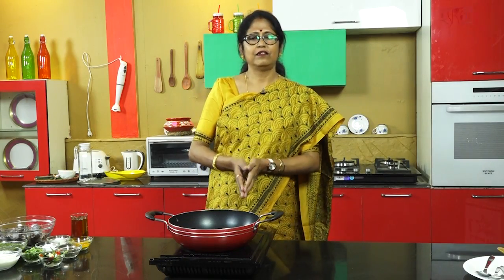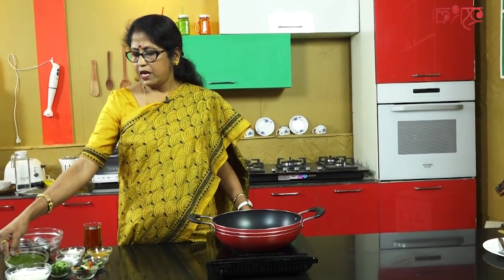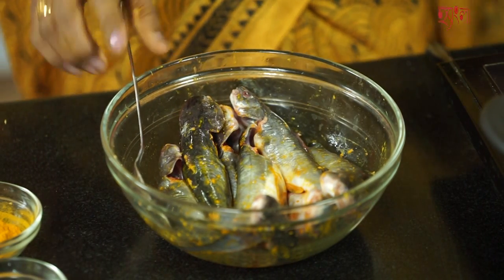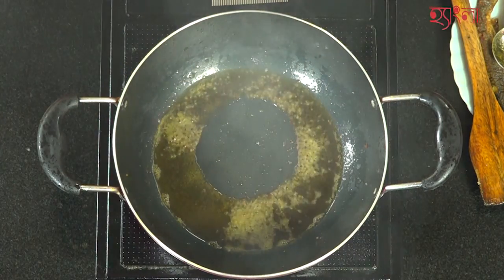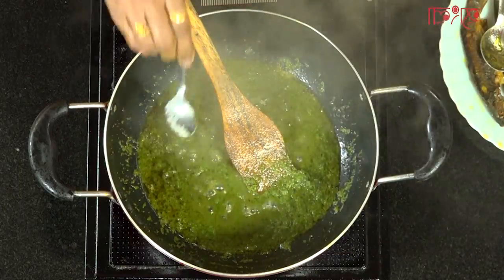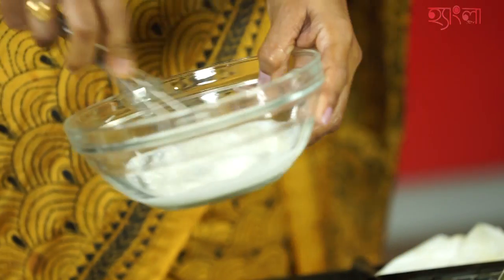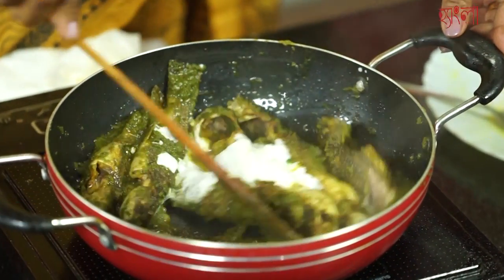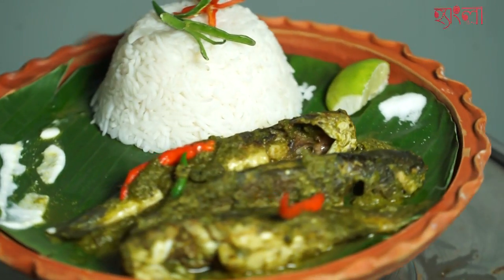ট্যাংরার রঙ হবে সবুজ! আহা! Hariyali Tangra!| Hangla Hneshel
হরিয়ালী ট্যাংরা
ট্যাংরা মাছগুলো প্রথমে নুন, হলুদ, মাখিয়ে তুলে রাখতে হবে।
এবার তেলে রাঁধুনি ফোড়ন দিতে হবে। এর মধ্যে গ্রিন পেস্টটা ঢেলে দিতে হবে। ১কাপ ধনেপাতা, বড় একটা ক্যাপসিকামের অর্ধেকটা, ৪/৫ কাঁচালঙ্কা এবং ২চামচ টকদই  দিয়ে পেস্ট বানাতে হবে । এটা কিছুক্ষণ কড়াইতে নাড়াচাড়া করে পরিমাণমতো নুন-চিনি দিতে হবে।প্রয়োজন হলে সামান্য জল দেওয়া যেতে পারে। এবার মাছ দিয়ে দিতে হবে, ফুটে এলে কাঁচালঙ্কা দিয়ে দিতে হবে এবং তাহলেই রেডি হরিয়ালী ট্যাংরা।
এবার কড়াই থেকে নামিয়ে টকদই এবং ধনেপাতা দিয়ে সাজিয়ে গরম ভাতের সাথে পরিবেশন করুন।